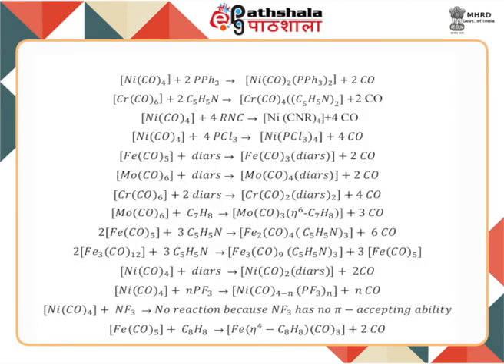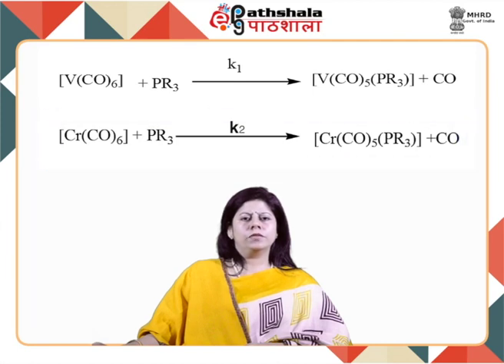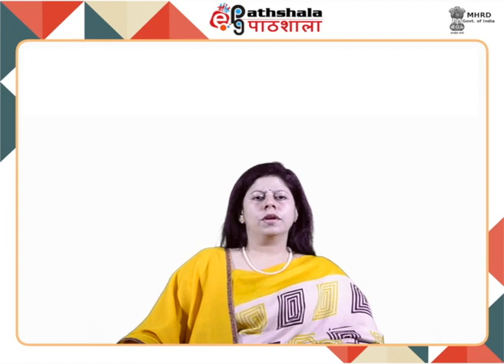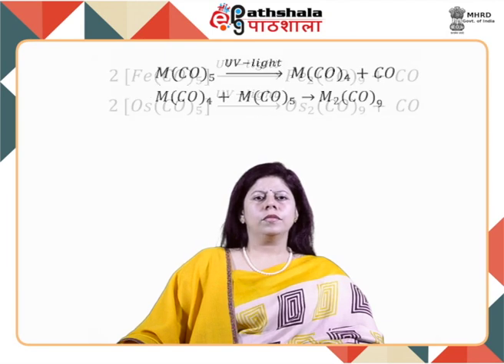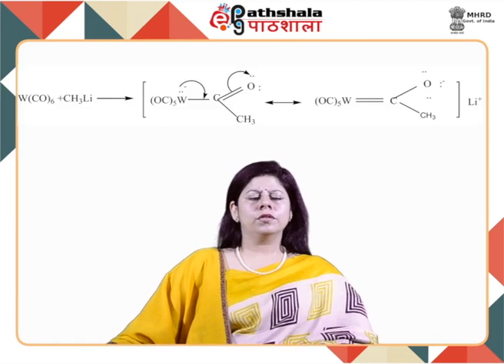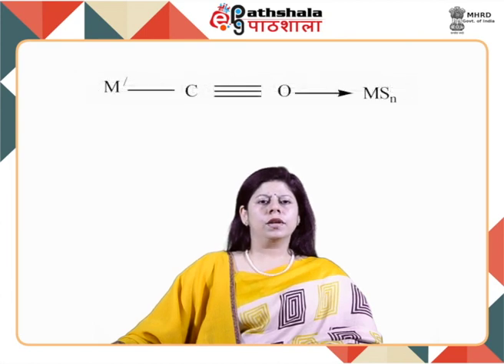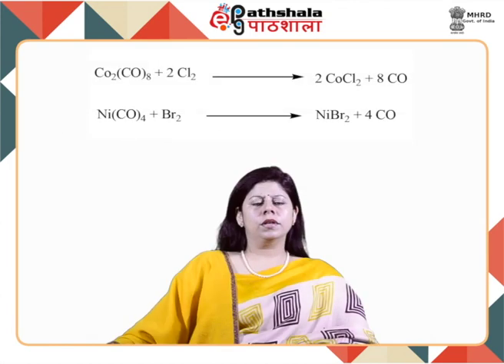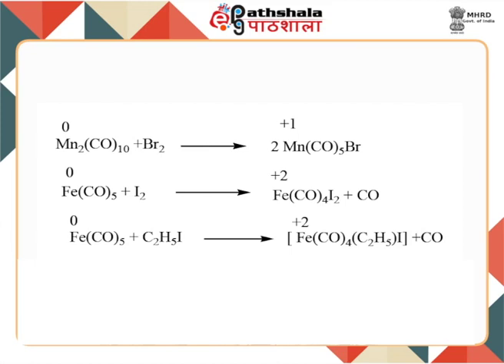Reaction of Metal Carbonyls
Module: Reaction of Metal Carbonyls